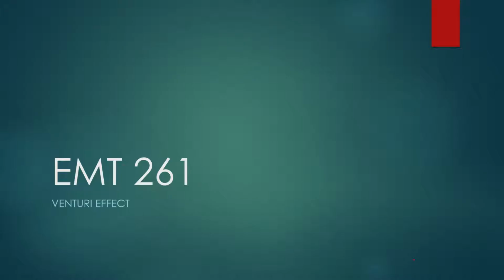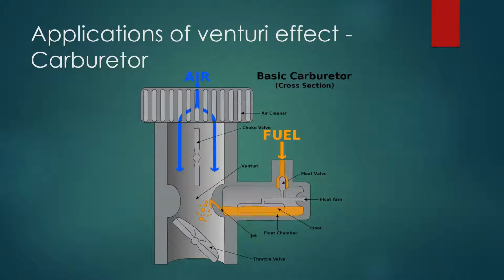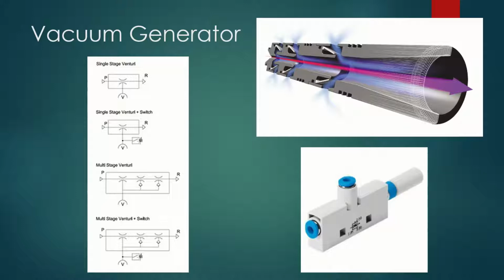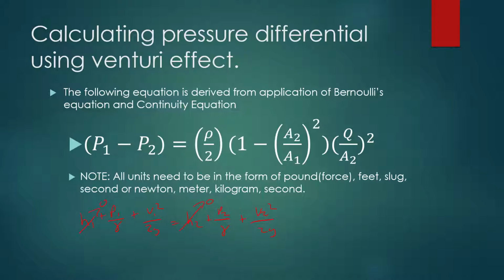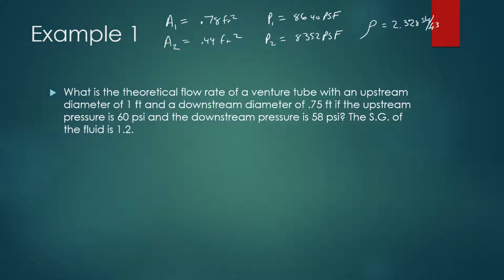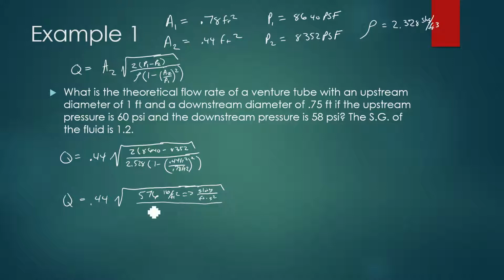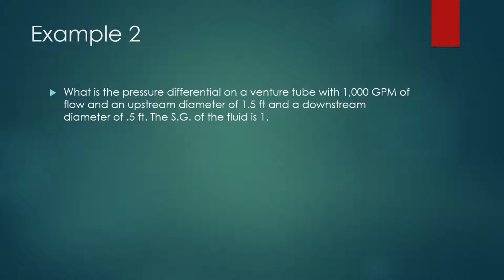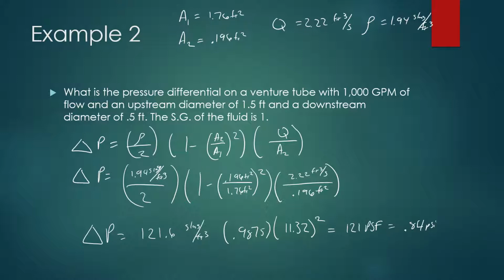EMT 261 - Venturi Effect